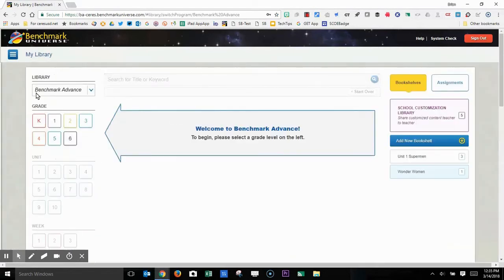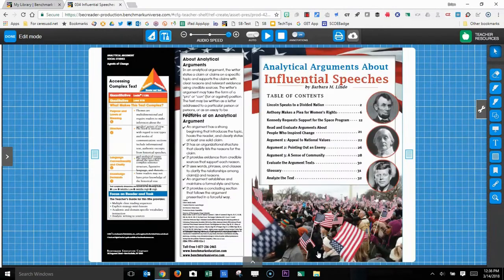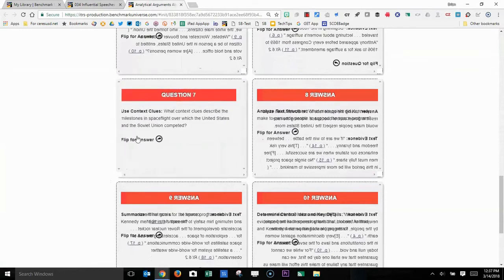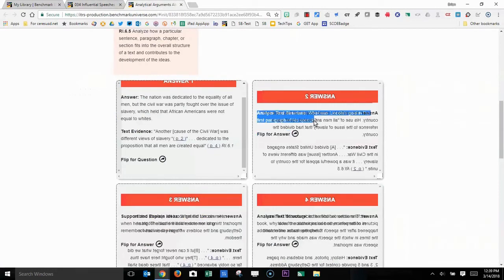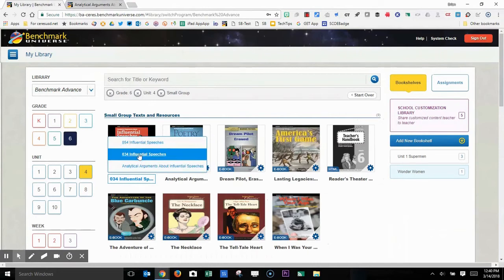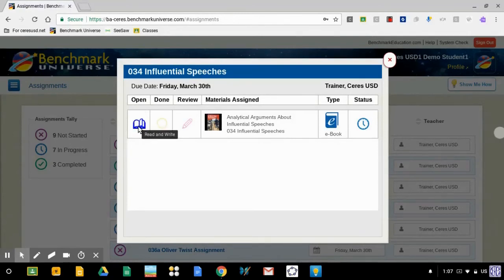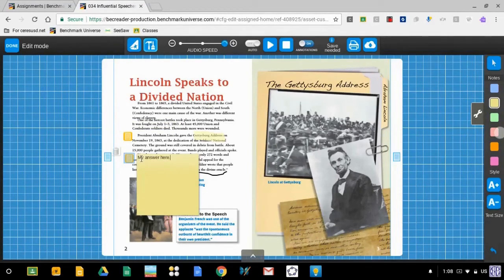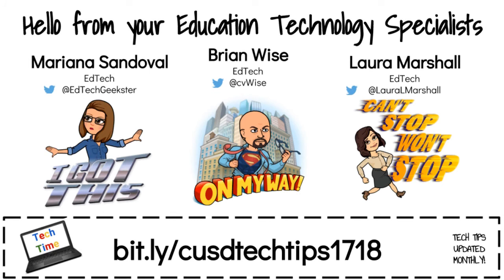Benchmark Advance - How to Customize an E Book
Part 1 - Demonstration of how teachers can customize an E-Book in Benchmark Advance, then assign that customization to their students.
Part 2 - Demonstration of how students can access the customized E-Book